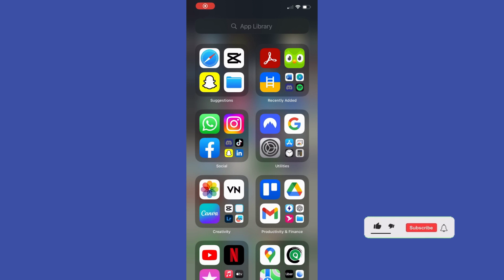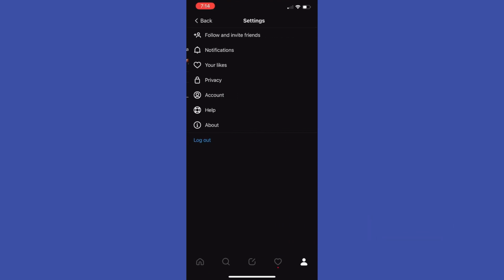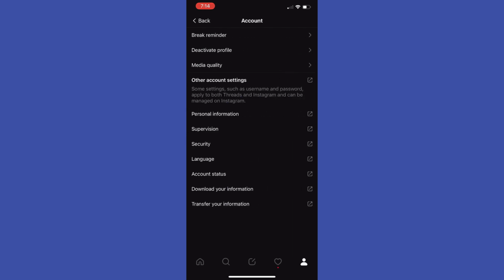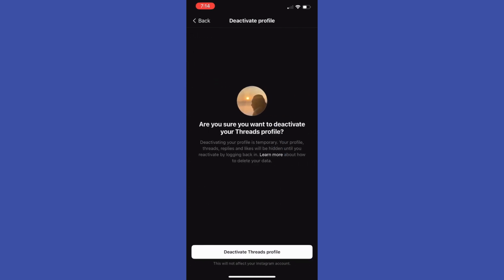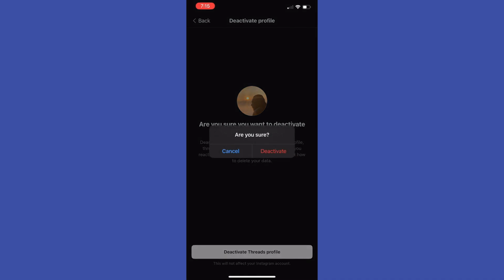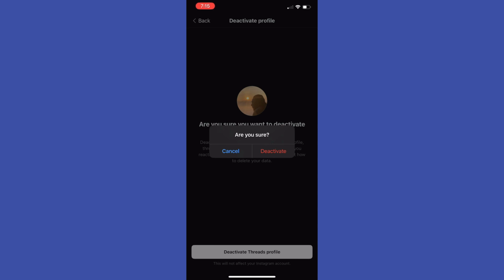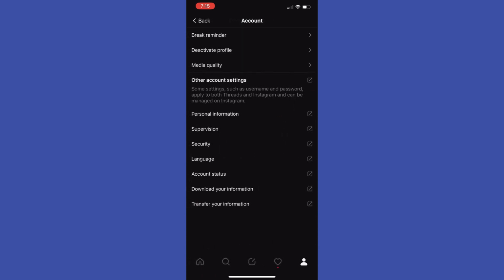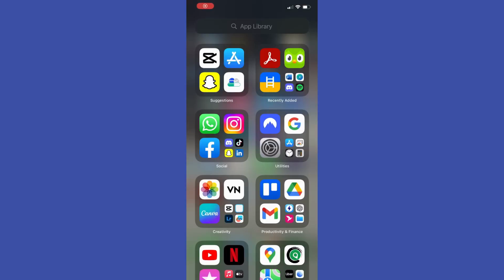How to Delete Threads Account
Searching for a guide on How to Delete Threads Account  ? We've got a video for you! This video will provide a detailed explanation of How to Delete Threads Account  . Watch our video and learn this easy process.